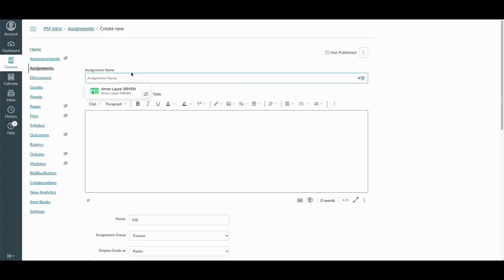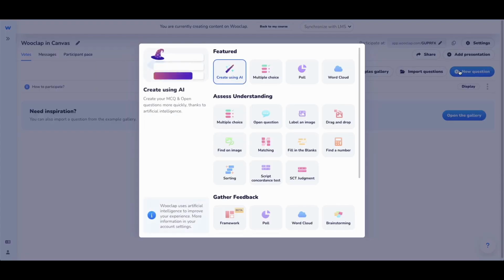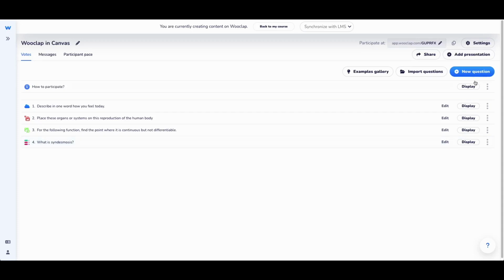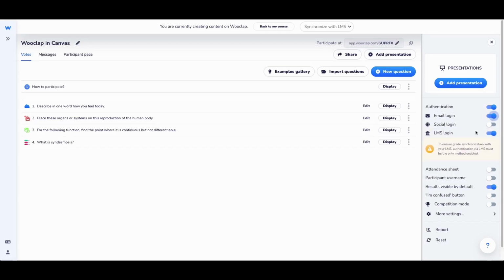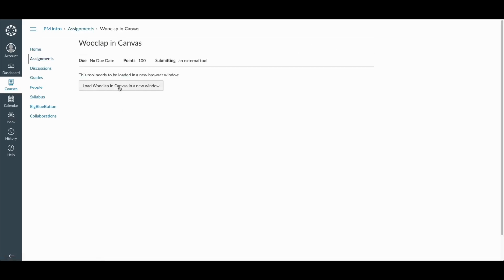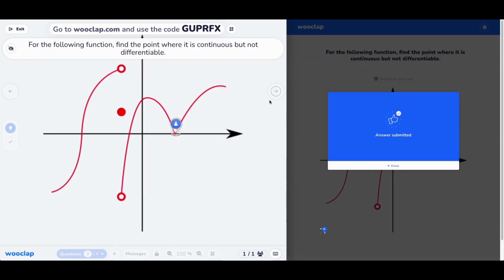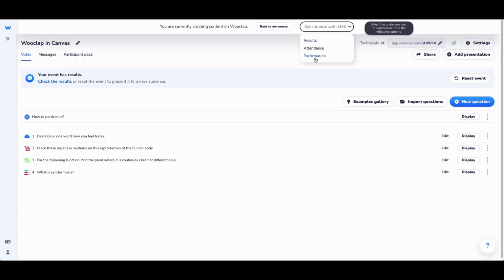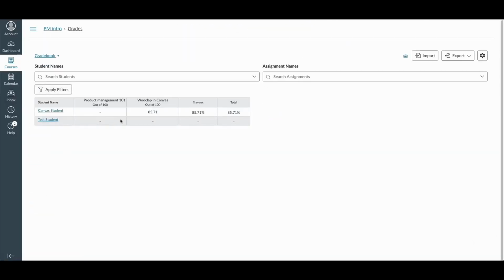How to use Wooclap in Canvas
Setting up Wooclap inside Canvas takes just a few steps, but knowing exactly how authentication, attendance, and grade sync work can save you a lot of back-and-forth.  This tutorial walks you through the full process: creating a Canvas assignment, adding interactive questions in Wooclap, configuring LMS authentication, enabling attendance tracking, and syncing participation and results directly to the Canvas Gradebook.  Everything you need to go from setup to live session, in one place.

About Wooclap
Wooclap is an active learning platform grounded in educational neuroscience. Used by educators and trainers in higher education and corporate learning, it turns live sessions into interactive, measurable experiences, through 20+ question types, real-time feedback, and AI that supports instructors without replacing them.  Trusted by HEC Paris, Duke University, the University of Sheffield, Cegos, Vinci, and Pernod Ricard.  Make learning active.